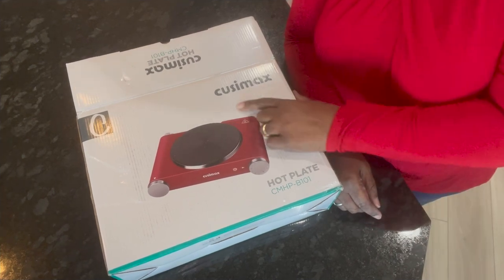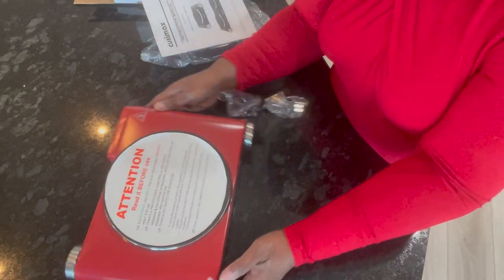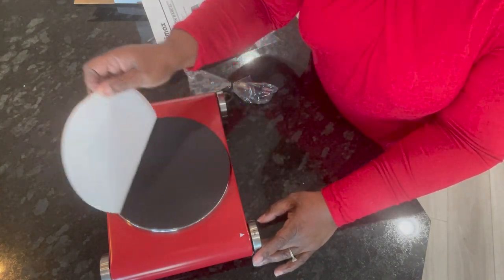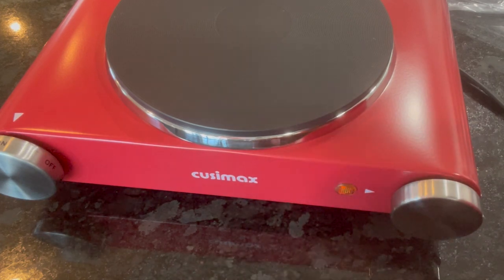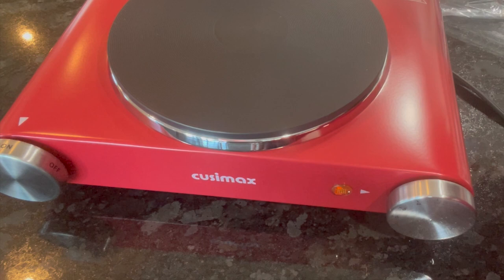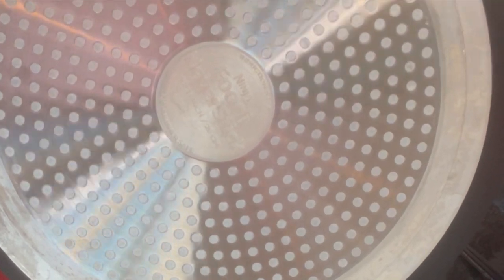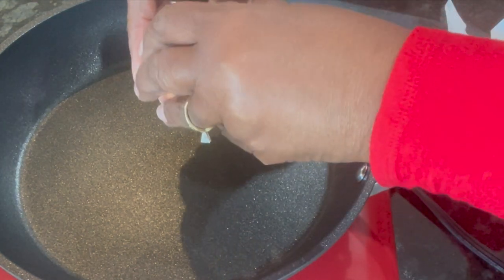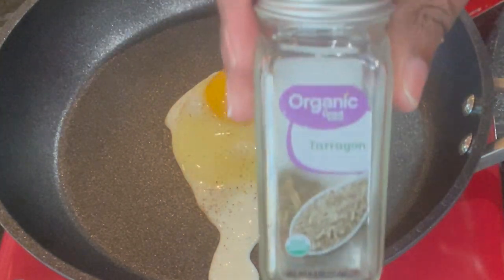Ninja Foodi Neverstick Fry Pan And Cusimax Hot Plate Reviews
Ninja Foodi Neverstick fry pans
Cusimax Hot Plate
Food saver
Fast defrosting tray
Bag opener and sealer
Meat chopper